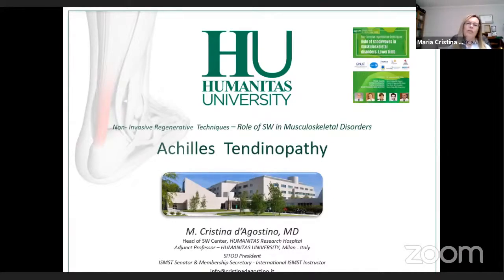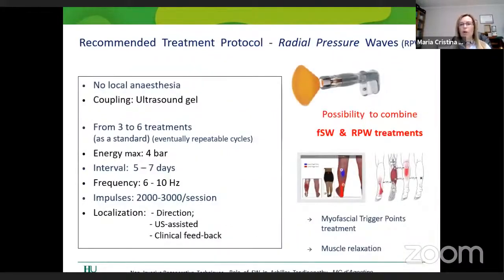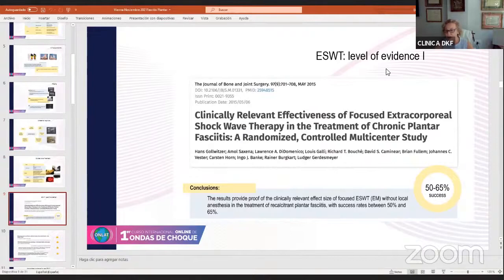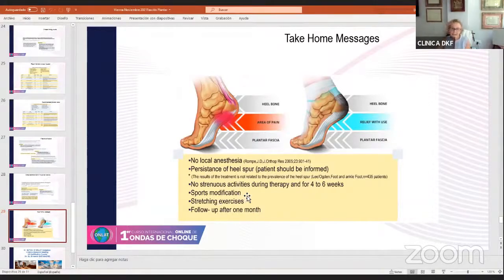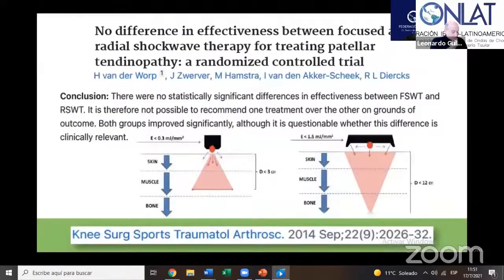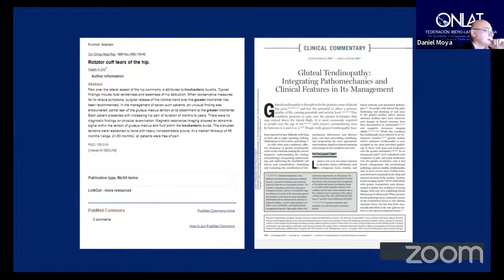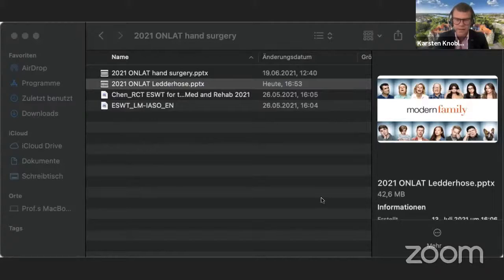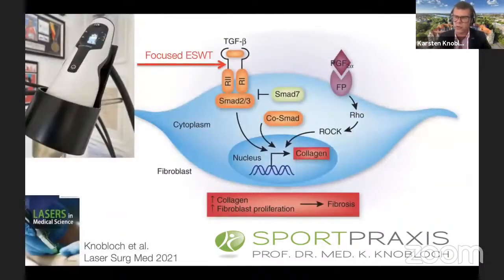Non Invasive Regenerative Techniques Masterclass 3 Lower Limb